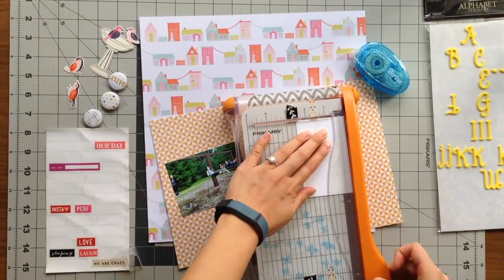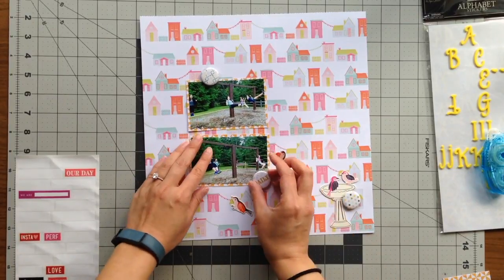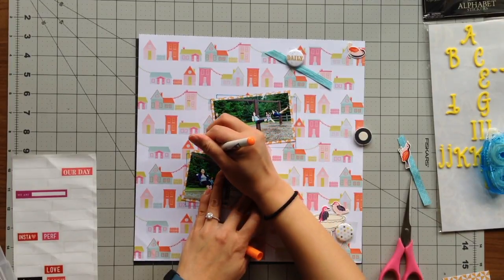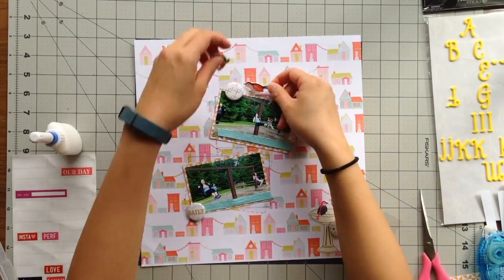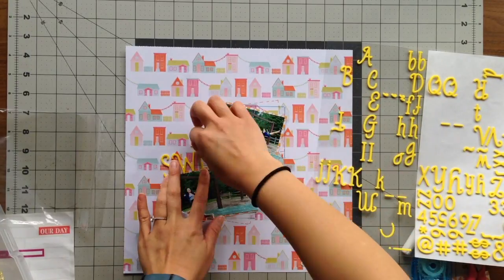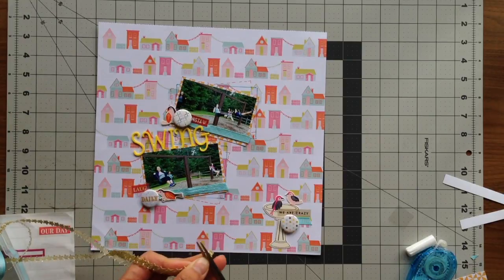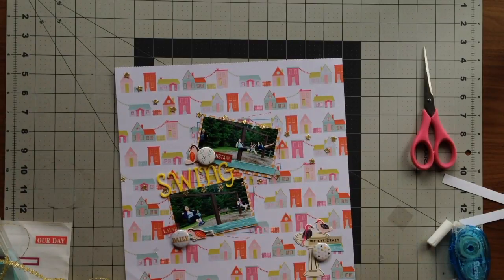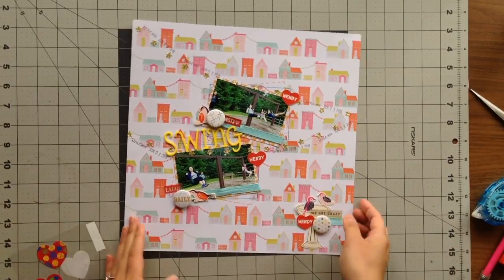DIY Stash March 2017 Kit Process: SWING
This video is about DIYSK  Mar 2017: SWING

This is a process video creating a scrapbook page called SWING. It is made with the DIY Stash Kit I put together for March 2017. Check out my video of how I put together the March 2017 kit

SUPPLIES:

Fiskars 12 Inch Paper Trimmer
American Crafts Cup Up Scissors
American Crafts Adhesive

SHOT ON iPhone 5: & edited with iMovie